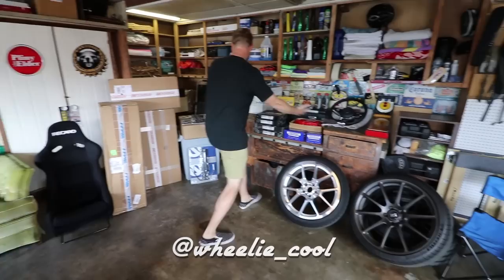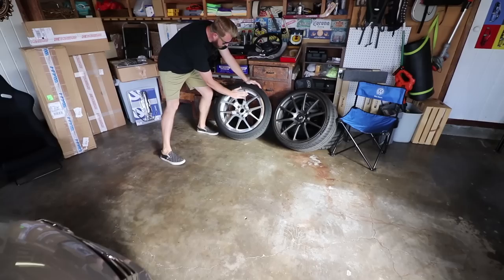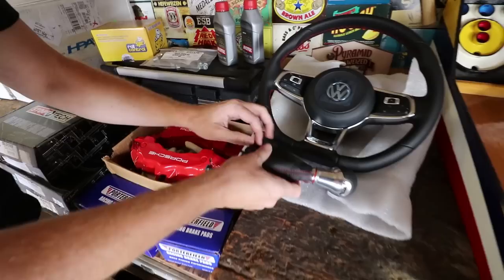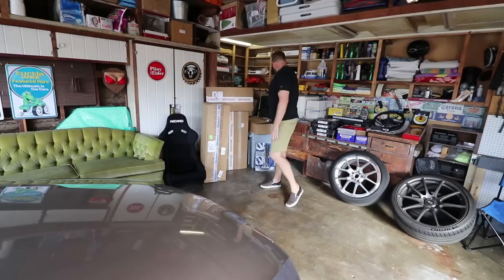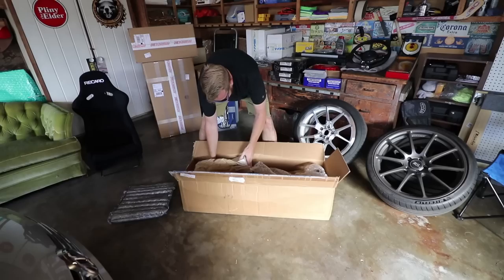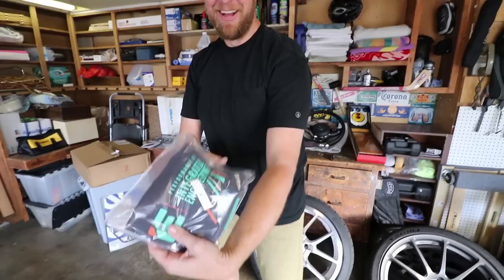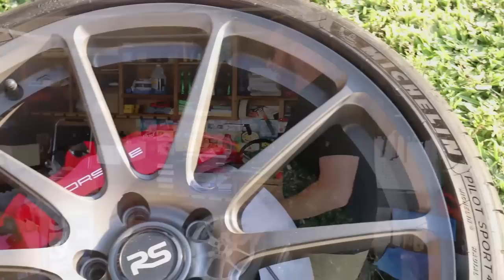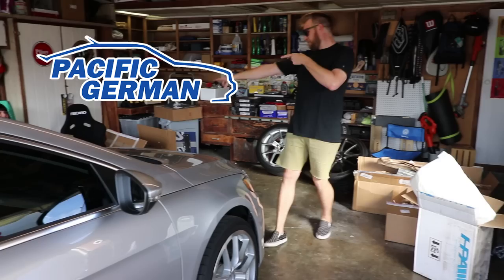$15,000 in Performance Parts!!! - Ultimate TSI Build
Parts on parts on parts, this is gonna be fun!